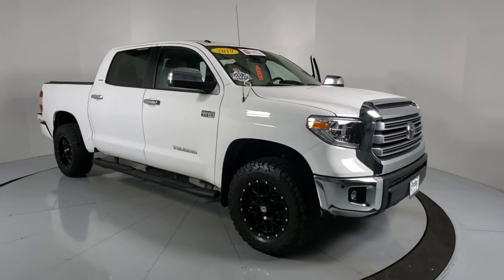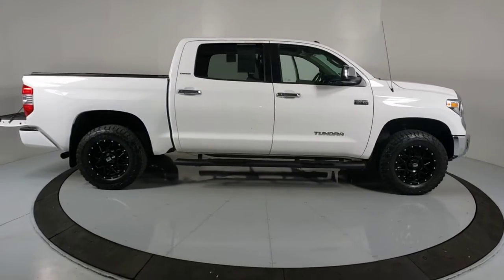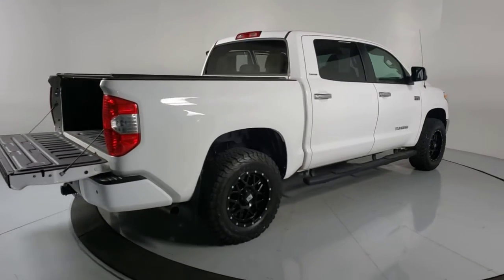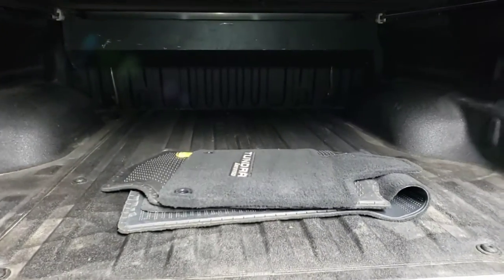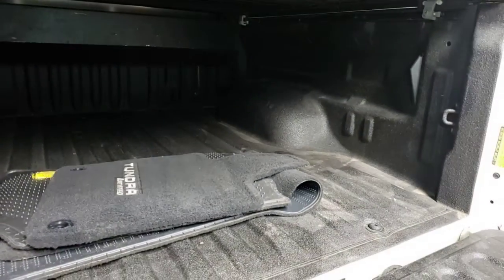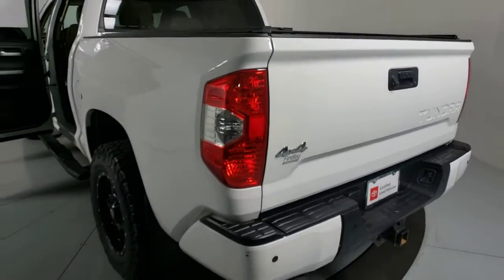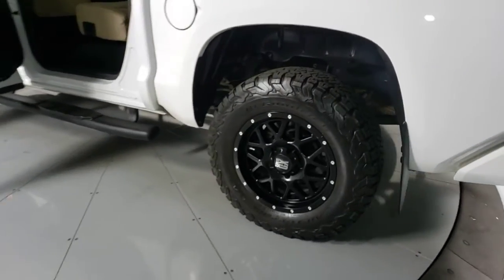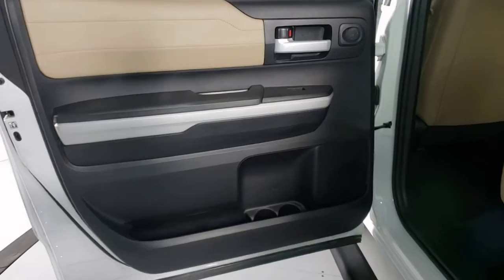2019 Toyota Tundra Prescott, Flagstaff, Phoenix, Bullhead City, Havasu, AZ ST4802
Super White Used 2019 Toyota Tundra available in Prescott, Arizona at Findlay Toyota Prescott. Servicing the Flagstaff, Phoenix, Bullhead City, Havasu, AZ area.

***DELIVERY NATION WIDE***br**TOYOTA CERTIFIED***br7YR/100,000 MILE WARRANTYbrNON SMOKERbr1 OWNER CARFAXbrbr***LEVELED***br***OFF-ROAD WHEELS AND TIRES***brbrBluetooth, Backup Camera, Navigation System, Alloy Wheels, Power Seats, Heated Seats/Heat Package, Adaptive Cruise Control, Lane Departure Warning, Collision Warning System, Limited Package, Tow Package, Audio Package, Custom Wheels, Custom Tires, Lift Kit, Leather Seats, Bucket Seats, 4WD, Sand Beige w/Leather Seat Trim, ABS brakes, Active Cruise Control, Alloy wheels, Blind Spot Monitor w/Rear Cross Traffic Alert, Color-Keyed Rear Bumper, Compass, Electronic Stability Control, Entune App Suite, Front & Rear Parking Assist Sonar, Front dual zone A/C, Glass Breakage Sensors (GBS), Heated door mirrors, Heated Front Bucket Seats, Heated front seats, Illuminated entry, Illuminated Entry System, Limited Premium Package, Low tire pressure warning, Navigation System, Power Windows w/Front Auto Up/Down, Radio: Entune Premium JBL Audio AM/FM/HD Radio/CD, Remote keyless entry, SIRIUSXM Satellite Radio, Traction control.brbrWelcome to Findlay Toyota in Prescott. All of our cars are hand picked and inspected for your piece of mind. This Toyota is equipped with the following options:brbrCARFAX One-Owner.brbrCertified. Toyota Certified Used Vehicles Details:brbr  * Warranty Deductible: $0br  * Powertrain Limited Warranty: 84 Month/100,000 Mile (whichever comes first) from TCUV purchase datebr  * 160 Point Inspectionbr  * Transferable Warrantybr  * Roadside Assistancebr  * Vehicle Historybr  * Limited Comprehensive Warranty: 12 Month/12,000 Mile (whichever comes first) from certified purchase date. Roadside Assistance for 7 Year / 100,000 Milebrbrbr4WD 6-Speed Automatic Electronic Awards:br  * 2019 KBB.com Brand Image Awards   * 2019 KBB.com Best Resale Value Awards